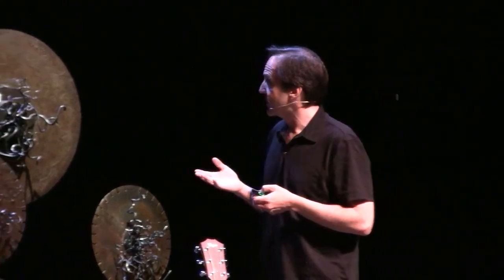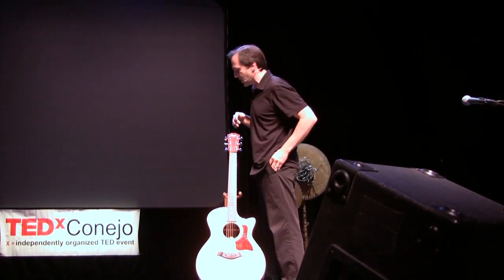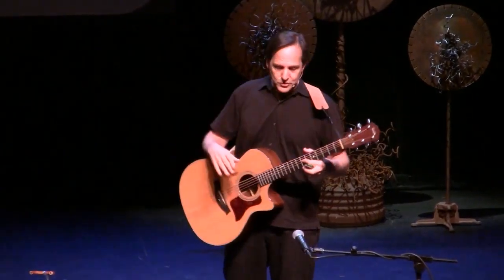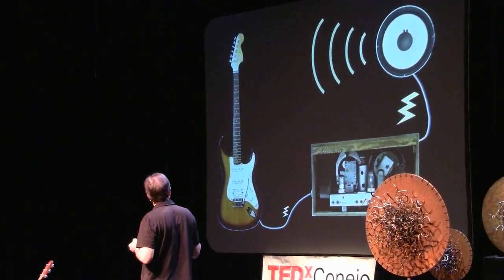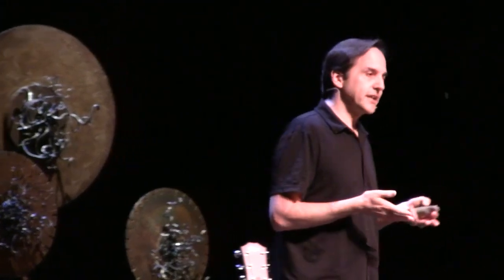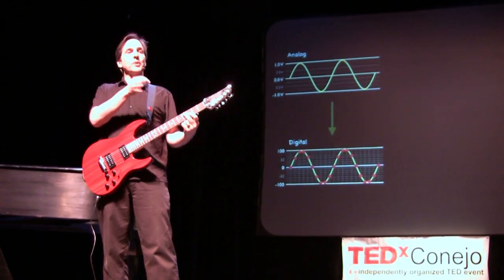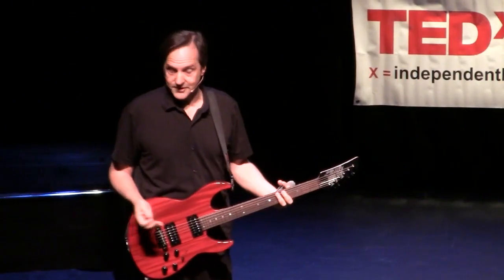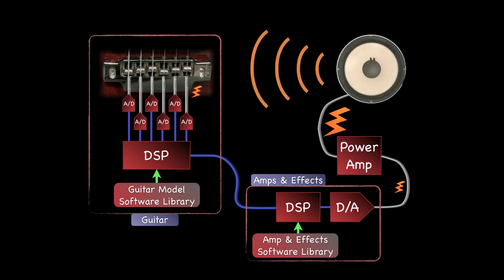TEDxConejo - Marcus Ryle - Sound Science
Marcus Ryle is the co-founder and senior vice-president, New Business Development, for Line 6, a music products company dedicated to integrating technology with music products to develop innovative solutions for musicians. Marcus has been developing musical instrument
and audio technology for over 30 years, and is co-inventor of 17 US patents. He is also a former studio musician, having recorded with artists such as Chicago, Chaka Khan, Christopher Cross, and Barbra Streisand. Marcus will be ex- ploring the energy of music and sound.
TEDxCONEJO
TEDxConejo, an independently organized TED event, was held in Thousand Oaks, Ca on March 26, 2011. The conference theme was Energy, using that word very broadly to go beyond what powers our homes and transportation but really what fuels life.  What energizes business, education, health, and ideas?  What energizes you? A broad mix of thinkers and doers characterizes the TEDx experience both on the stage and in the audience. TEDxConejo is open to the general public and produced in association with the Conejo Valley Unified School District.